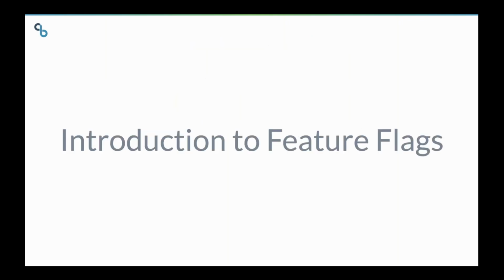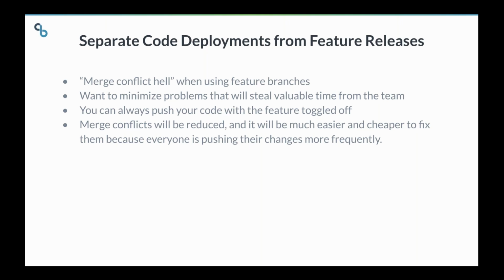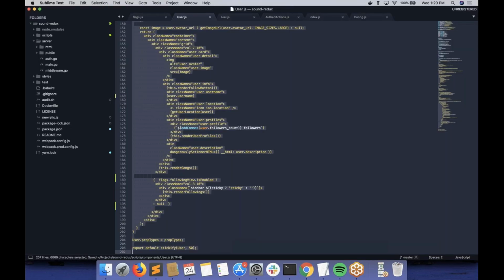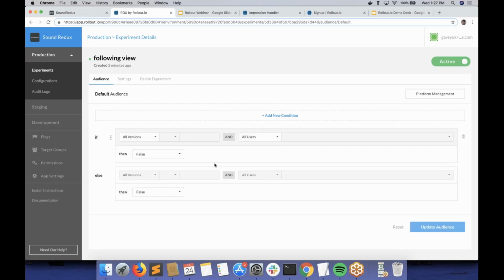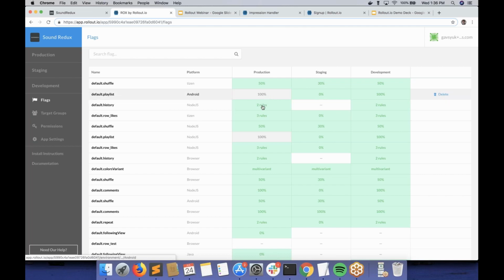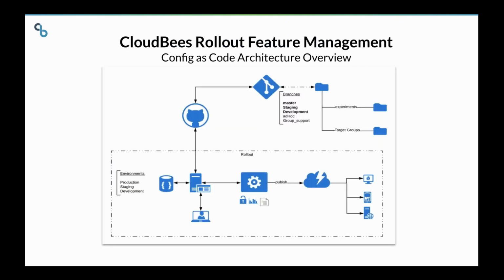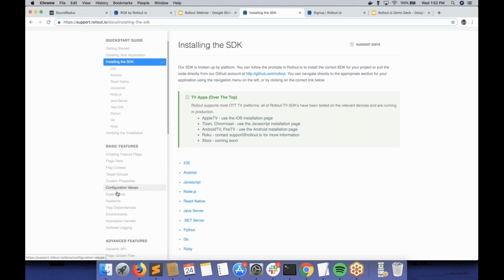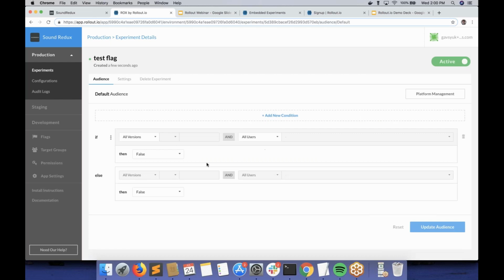CloudBees Feature Management: Feature Flags Made Easy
Feature flags are a technique that allows teams to adjust how a certain application behaves in production without having to redeploy code.

By making feature flags easy to implement, and providing a dashboard for the management of feature flags, CloudBees Feature Management allows:
     *   companies to take more responsible risks and become genuinely agile and continuous
     *   teams to accelerate development speed and reduce risk by decoupling feature deployment from code releases

 In this webinar we will discuss feature flags at a high level, show how feature flags can be implemented in your code with CloudBees and show how feature flags can be managed with the our feature flag management dashboard.